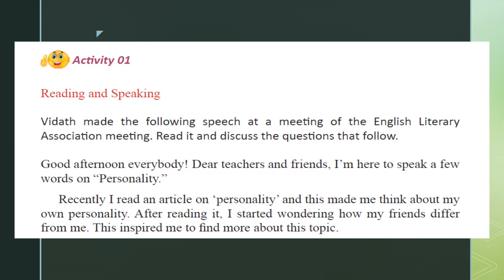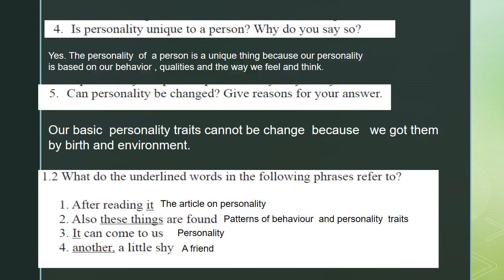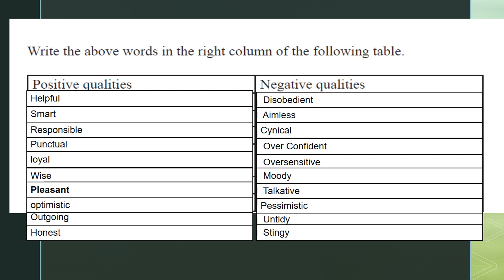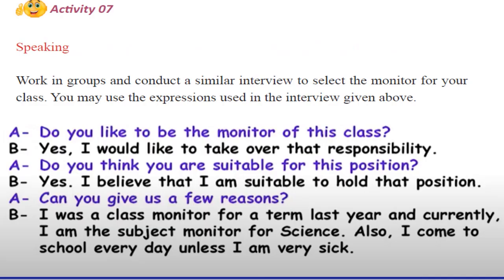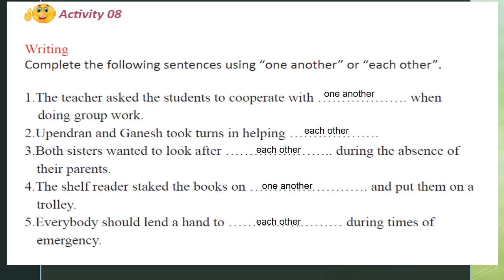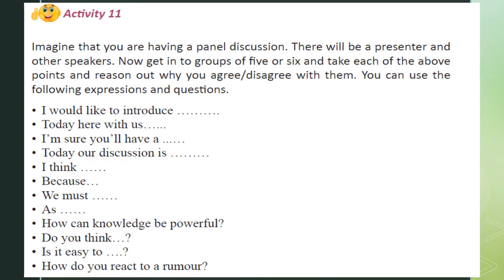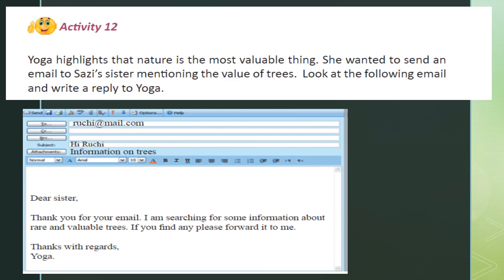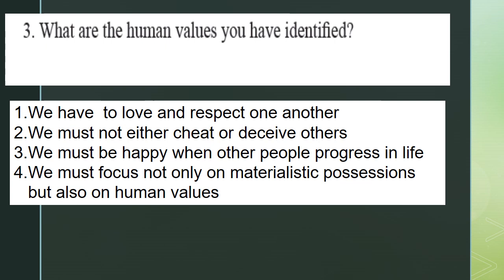Grade 10 Unit 10 - Tamil medium